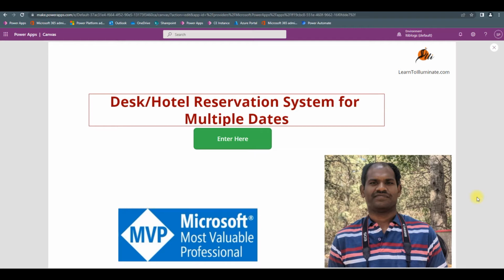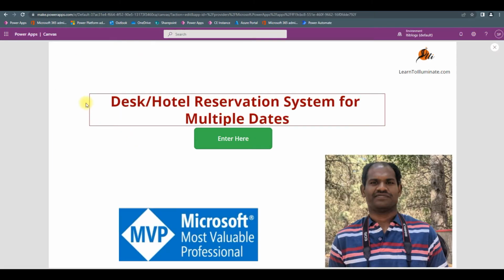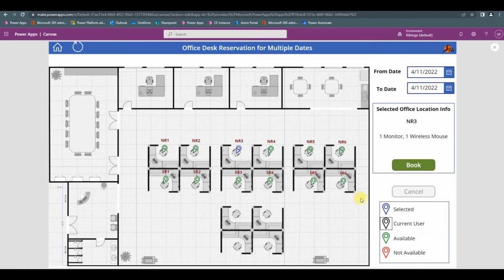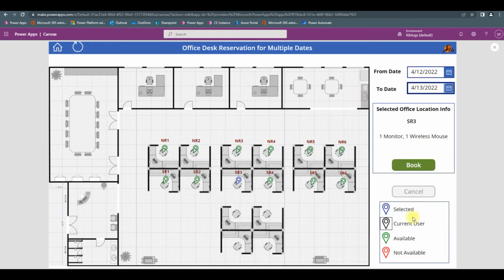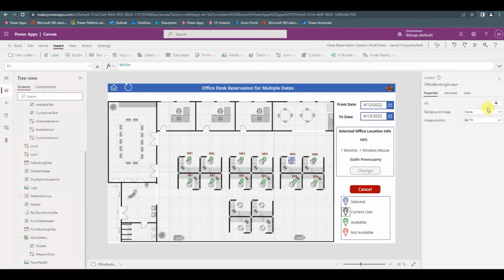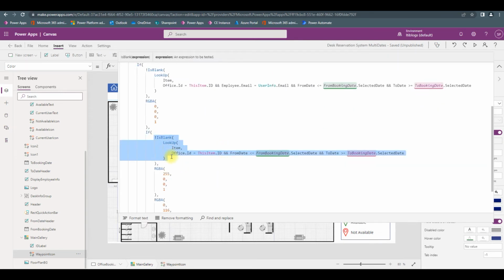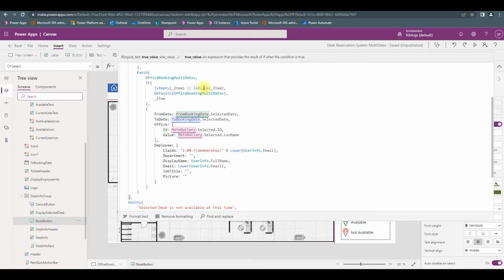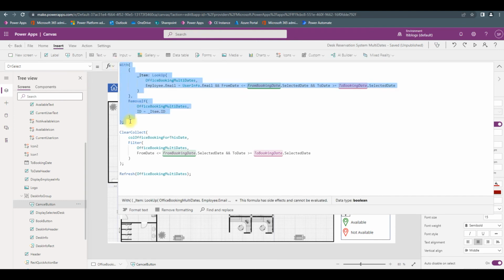Desk Reservation System for Multiple Dates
Desk reservation system for Multiple Dates. Many of you know, Initially, I created a Desk reservation system for a single day and received a great response from Everyone.

We can book or reserve the desk for a single day using the current App. For Example, you plan to go to the office for a whole week. You need to book the desk five times. This approach will be time-consuming for users and cause unnecessary database entries.

Chapters:
00:00 Introduction
00:55 SharePoint Setup
02:00 PowerApps Setup
04:40 Run the App